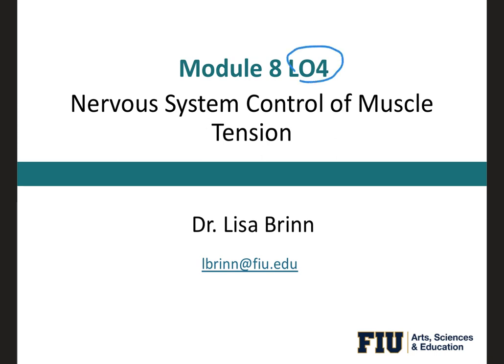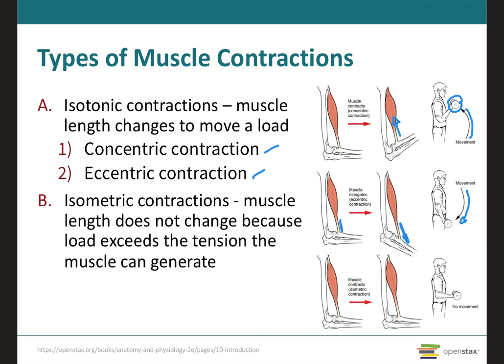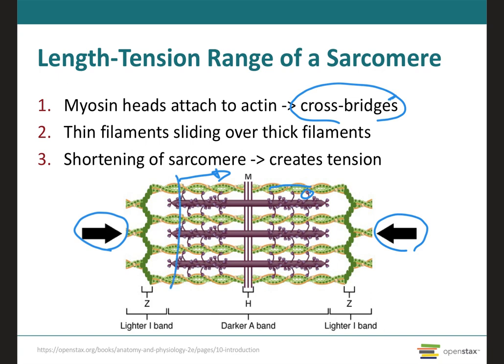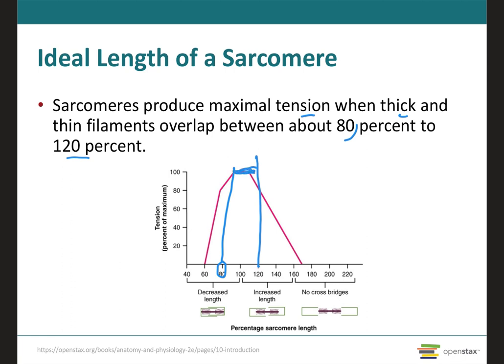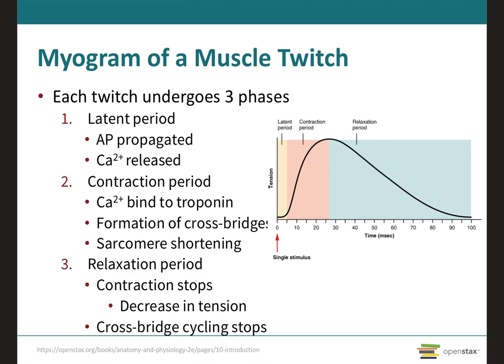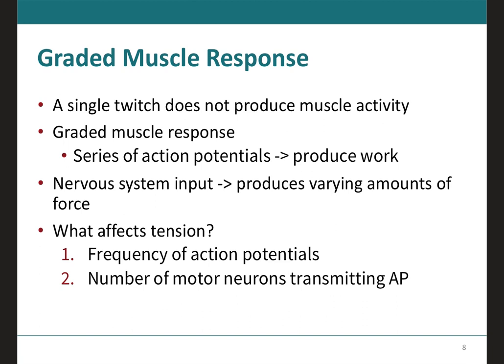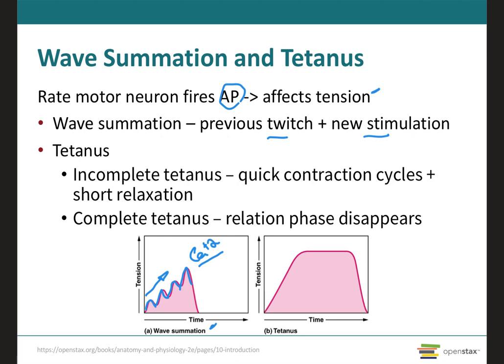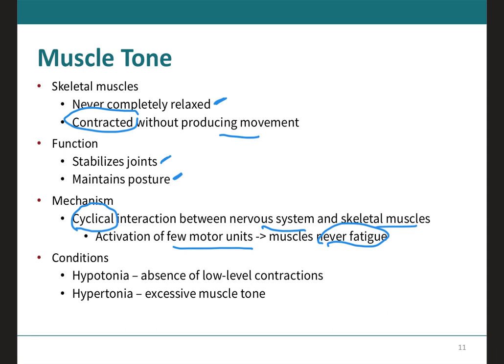A&P I Module 8 LO4 Nervous System Control of Muscle Tension